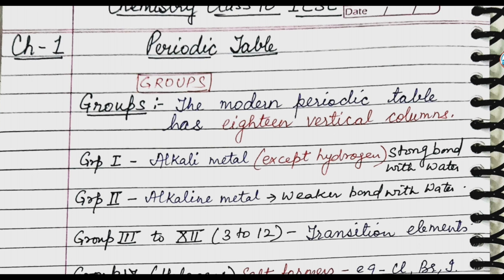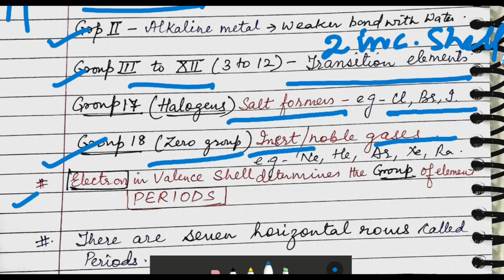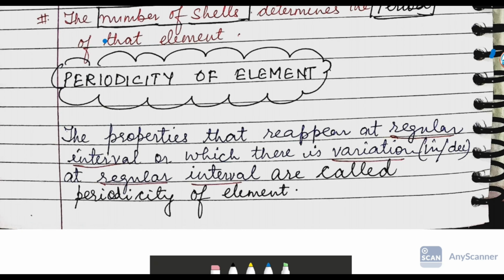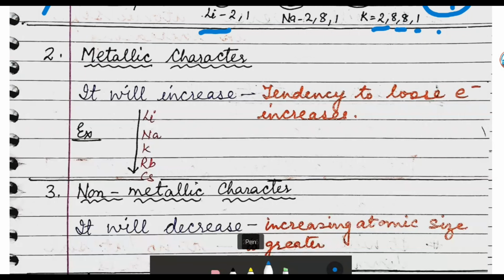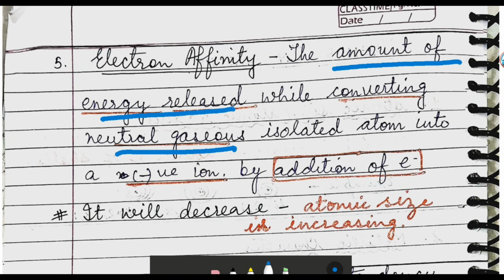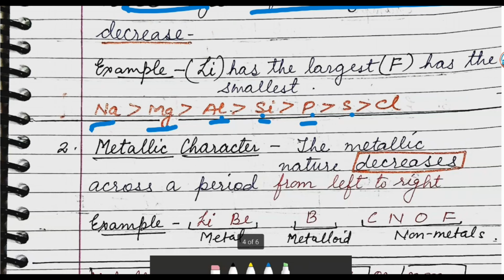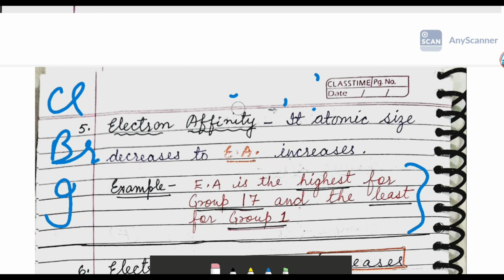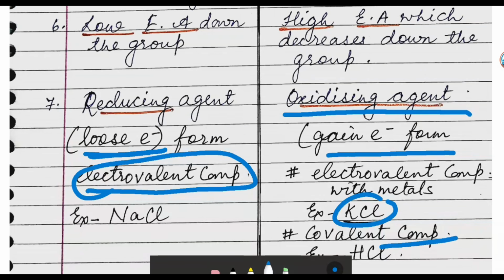Periodic Table || Hand Written Notes || Science With Sharon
Drift - Kuyani

For doubts make sure you use the comment box and let me know... STAY SAFE KEEP STUDYING